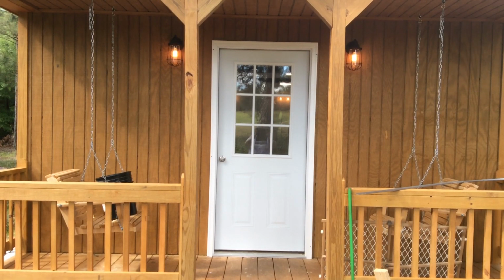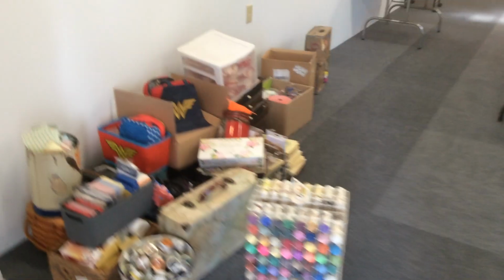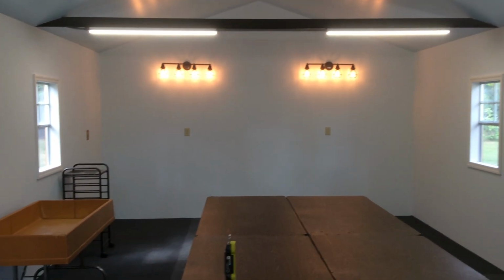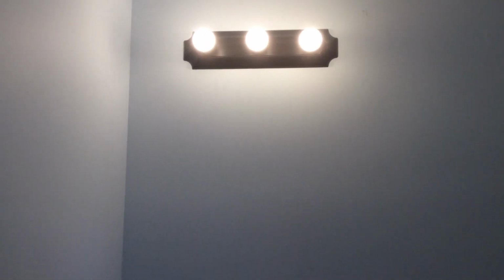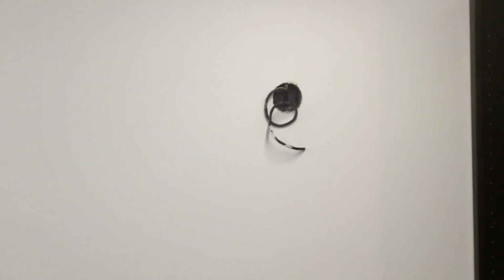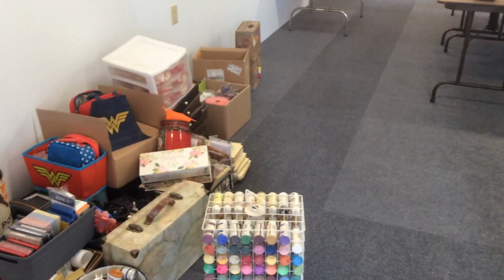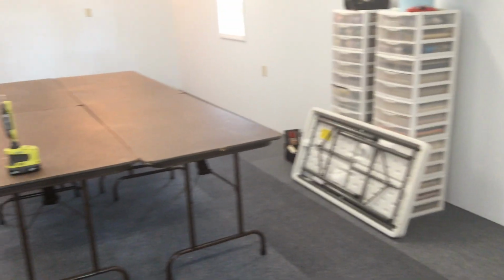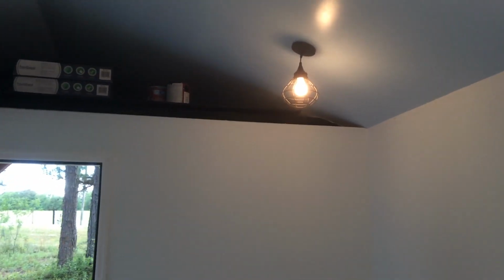Let's Do This Thing. She Shed part 14